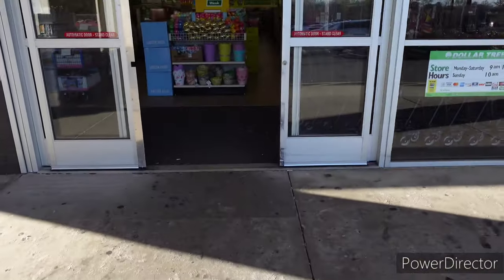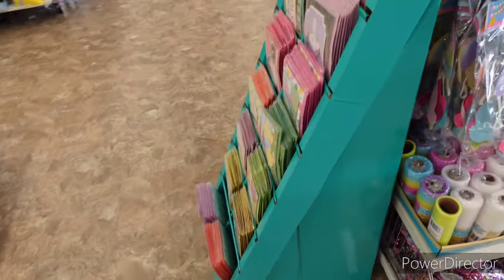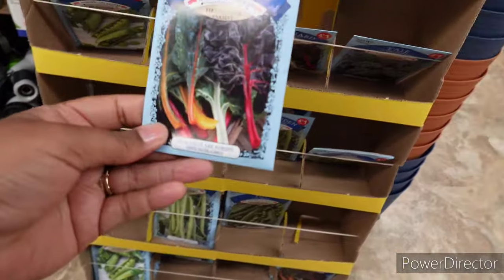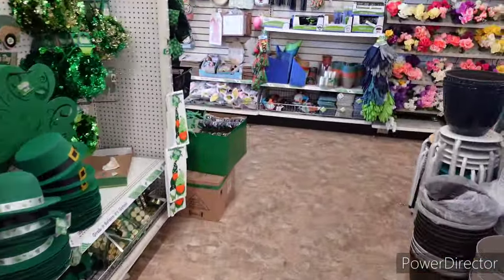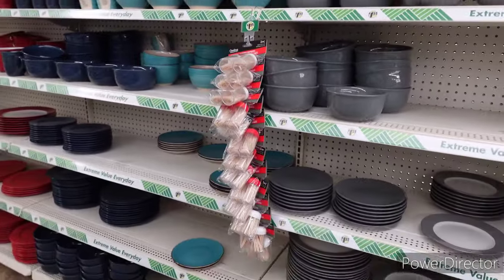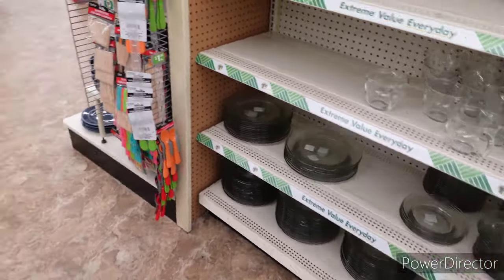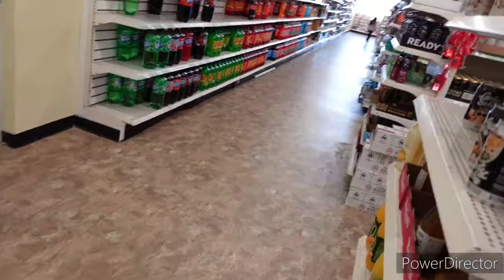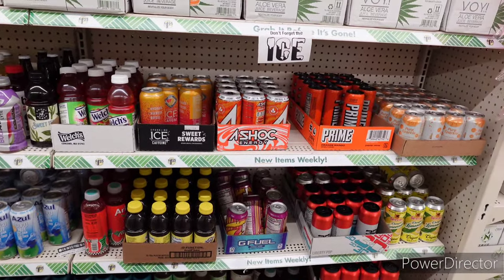DOLLAR TREE BROWSE WITH ME|NEW FINDS